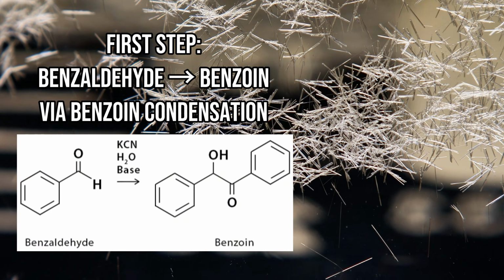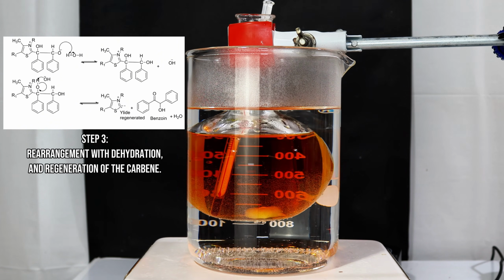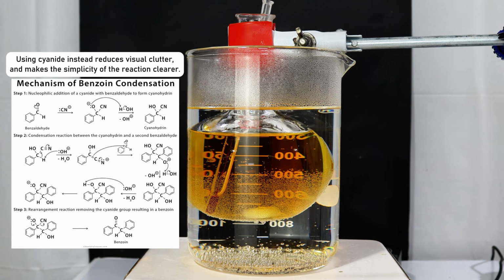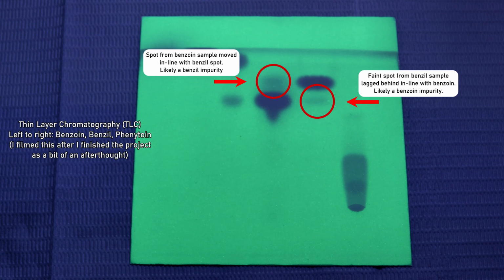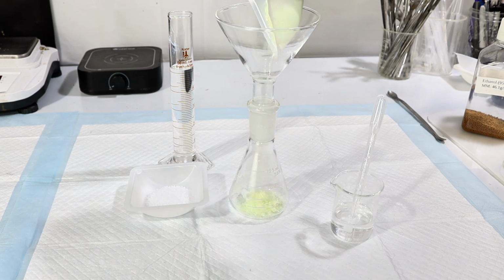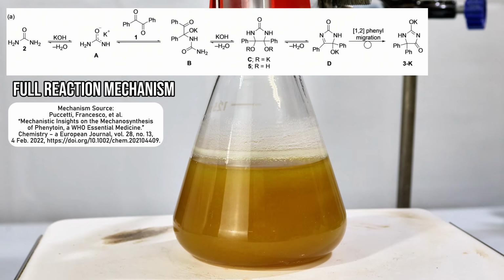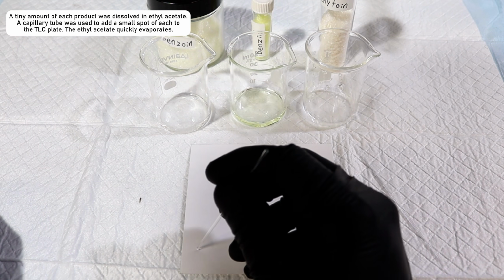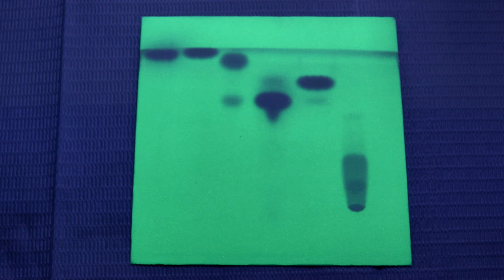Making an Anti-Seizure Drug from Paint Thinner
In this video I show how to make the WHO essential anticonvulsant drug Phenytoin (Dilantin) from benzaldehyde (which I made in my previous video from toluene paint stripper).
This synthesis comprises three distinct steps including a benzoin condensation of benzaldehyde, an oxidation of benzoin to benzil, and finally a Blitz reaction of the benzil to cyclic phenytoin.
This is the first of several major major projects I did recently using the benzaldehyde, and for the next I'll likely be making the chemiluminescent Lophine!

Let me know as always if I made any mistakes or left anything out. Enjoy!